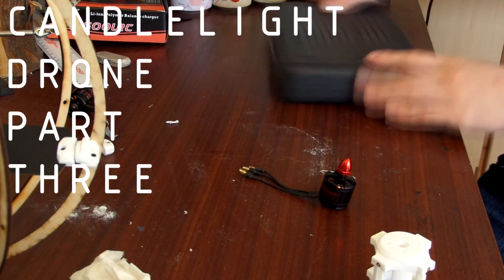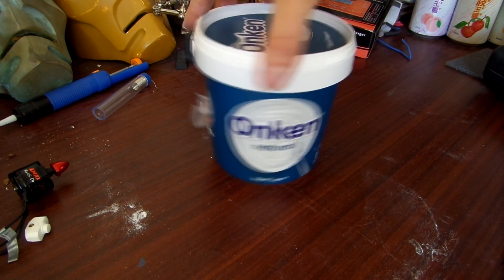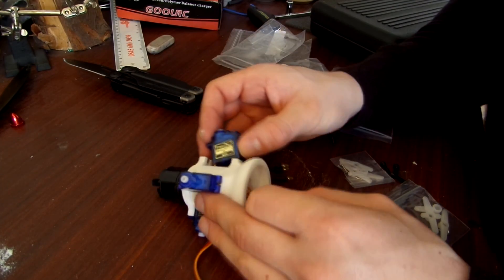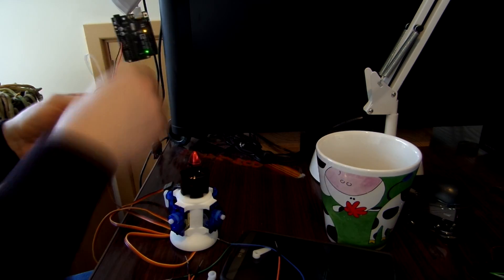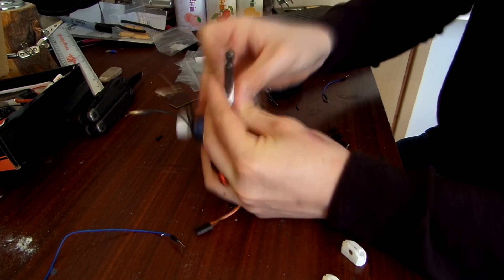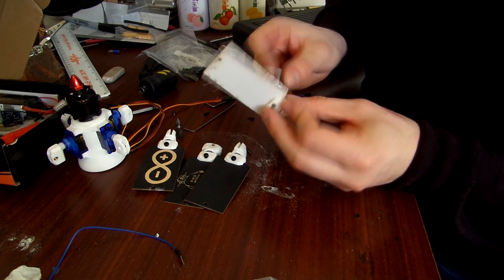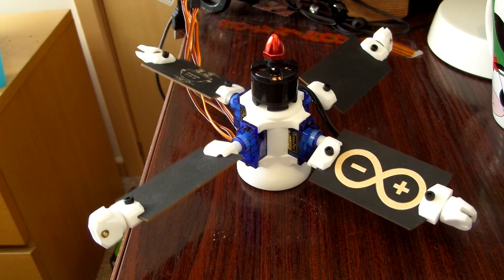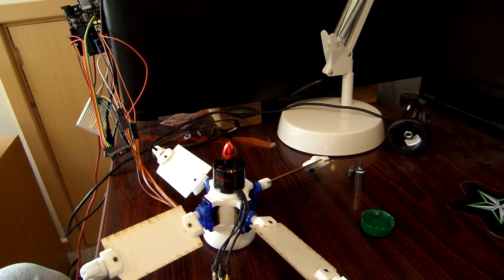(PART 3) Building a Single Propeller Drone With Arduino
With all of the components ready, I begin to assemble the central motor hub and test code for the air fins.

In this series, I will be building a single propeller spherical drone which will be controlled via an Arduino. I have designed this drone in Solidworks 3D CAD software and I will be making all of the files available to my viewers, meaning that you can build your own drone, just the same as mine.

The end goal for this project is to have an autonomous drone capable of lighting an area without any user input - it will follow a person around and, with several LEDs, it will light their way. For those of you who are into Skyrim, it will resemble the Candlelight spell. You could think of it as real life Skyrim replica of the spell!

This project will involve designing the entire system and then having laser cutting and 3D printing done, I will also be walking viewers through the programming and assembly.